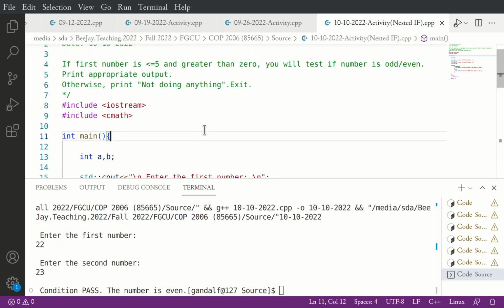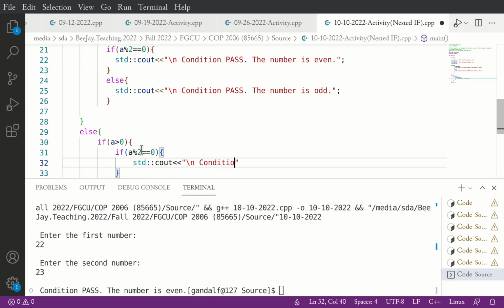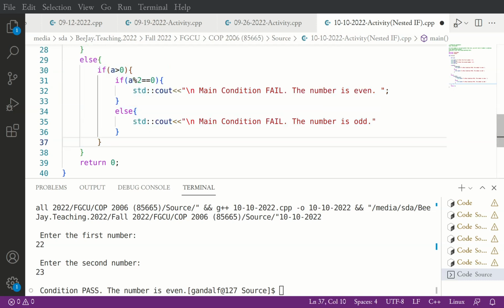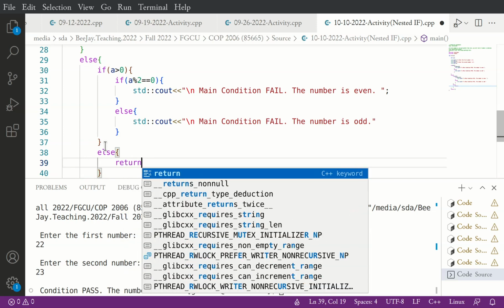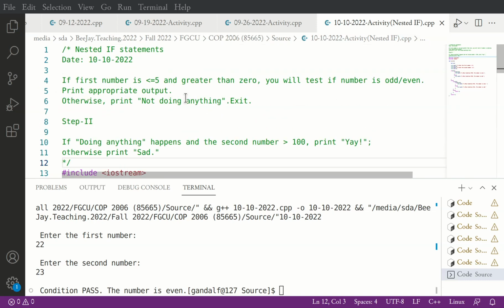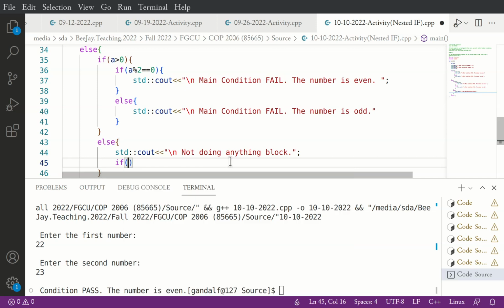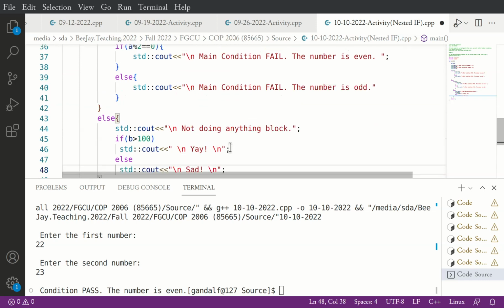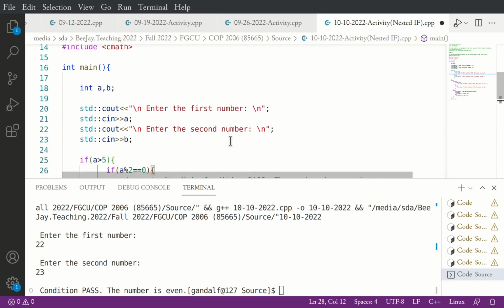Nested IF statement (Part-II)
Introduction to nested IF statements in C++.